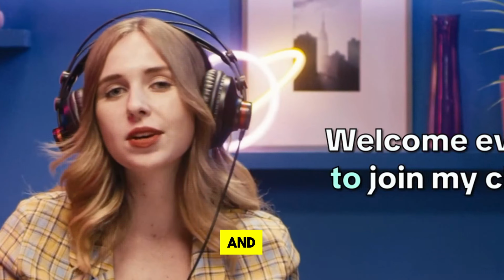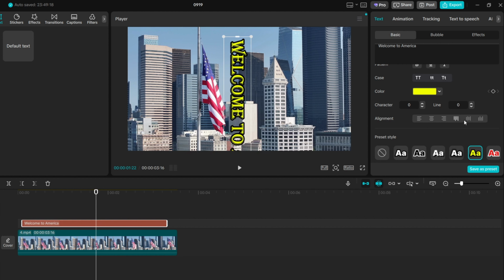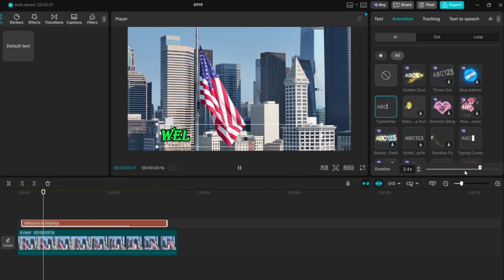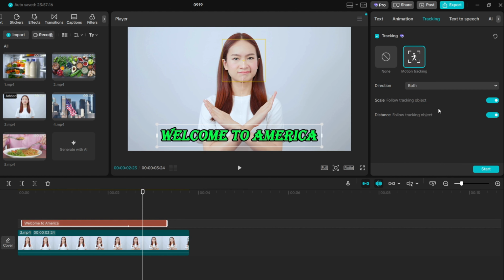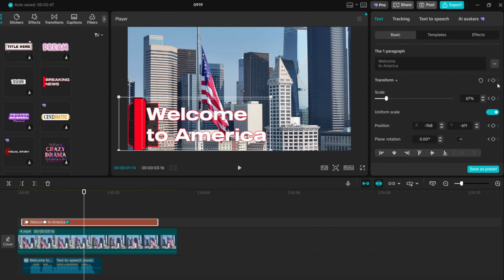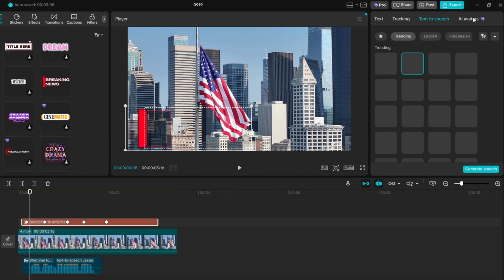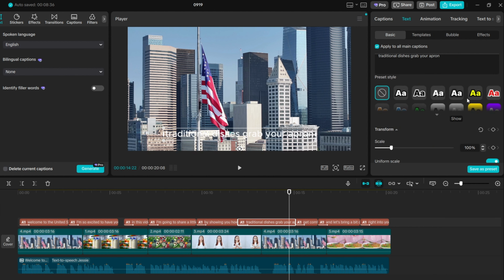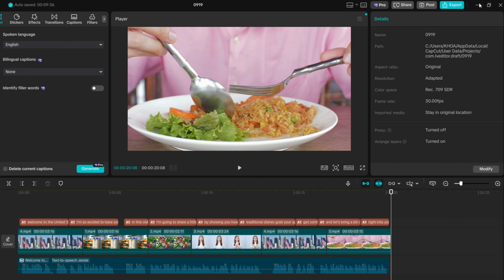How to Add Text in CapCut | The Best Video Editing Software Trick You Must Know!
Want to make your videos look professional and keep viewers watching longer? In this step-by-step tutorial, I’ll show you How to Add Text in CapCut using the most powerful tools inside the best video editing software available today. Whether you’re creating YouTube videos, TikToks, or Instagram reels, learning How to Add Text in CapCut will instantly level up your editing skills.

Inside this video you’ll discover how to:
• Add and position stylish titles and lower thirds.
• Customize fonts, colors, strokes, and animations for eye-catching effects.
• Use advanced tricks like keyframes, motion tracking, and masks to create cinematic text reveals.

Even if you’re a beginner, you’ll follow along easily as I guide you through the full process of How to Add Text in CapCut, from simple basics to pro-level motion graphics. Plus, I’ll share tips on boosting audience retention and watch time—essential for anyone aiming to monetize a YouTube channel.

Hit play, follow along on your own project, and see how the best video editing software can transform your content today!